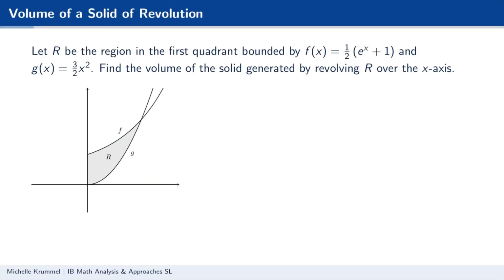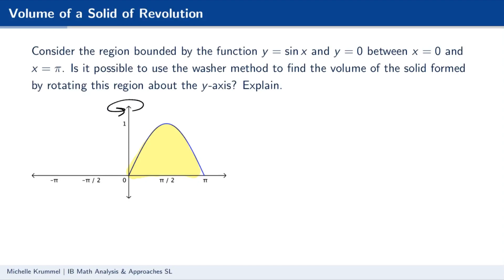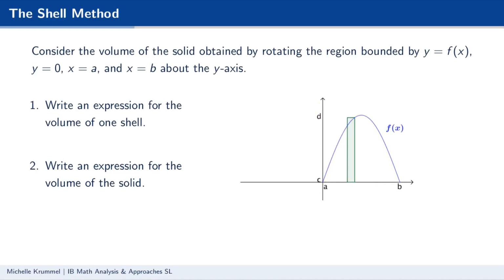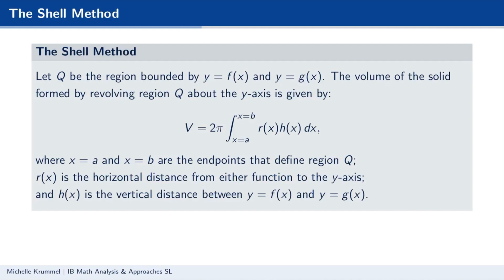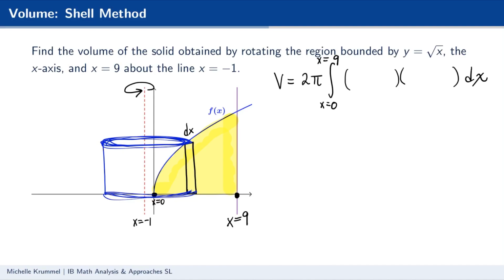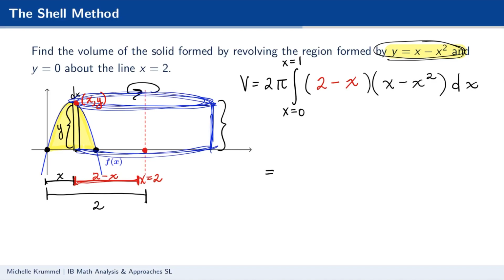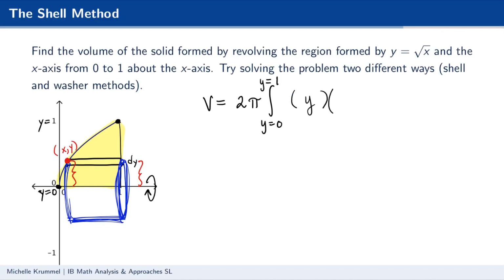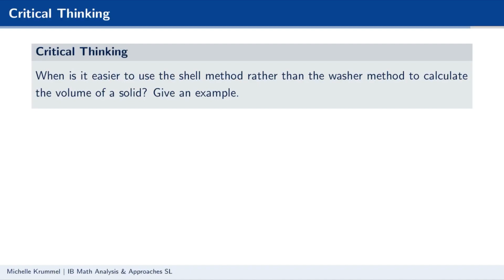AP Calculus AB: Lesson 7.5: Shell Method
Lesson 5: Shell Method